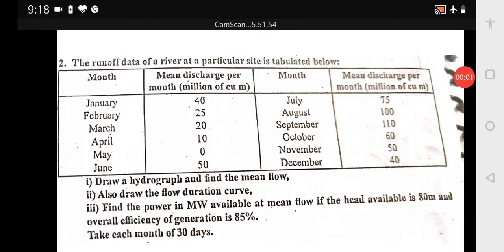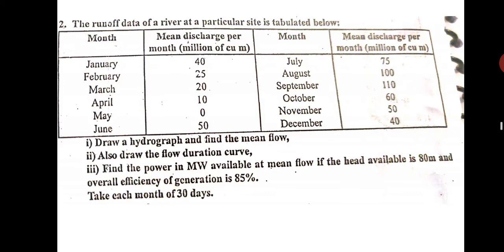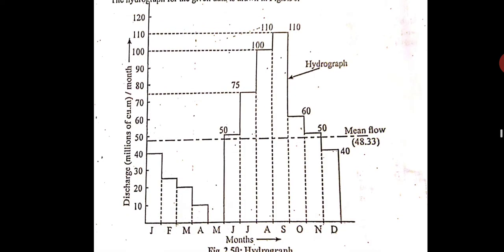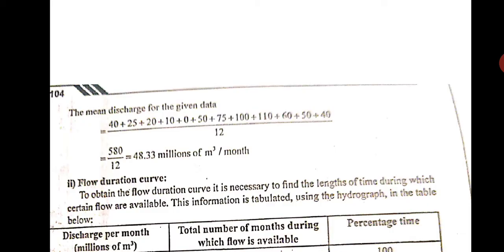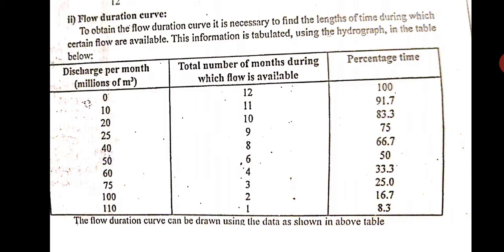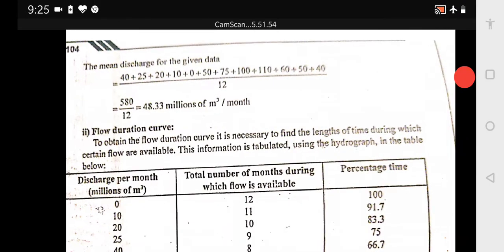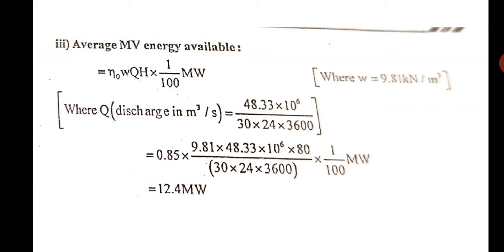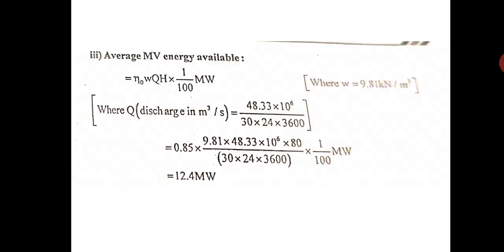Hyd Power Plant Numerical 2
Numerical to plot Hydrograph, flow duration curve and find developed